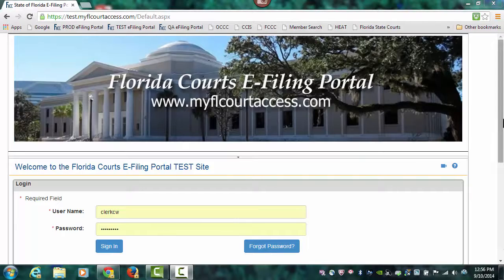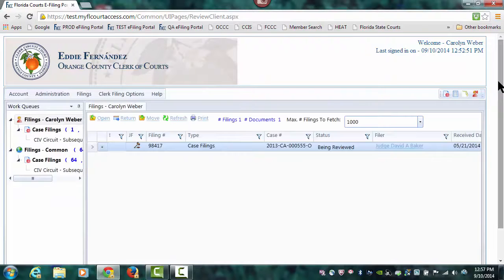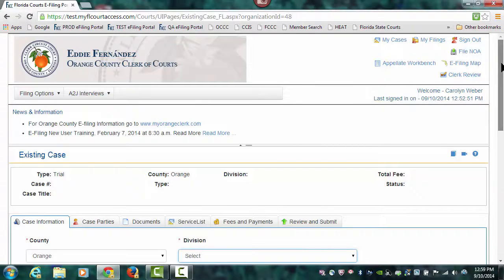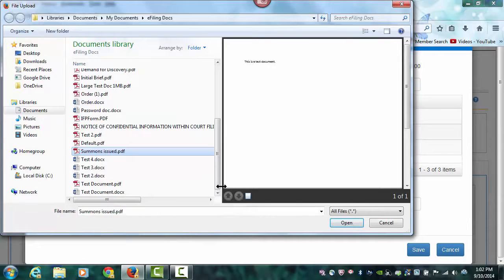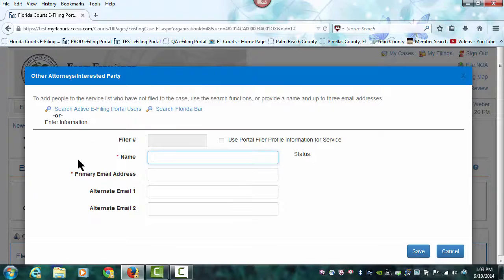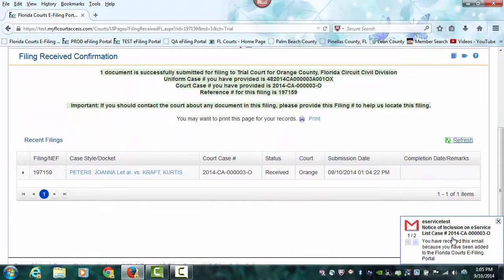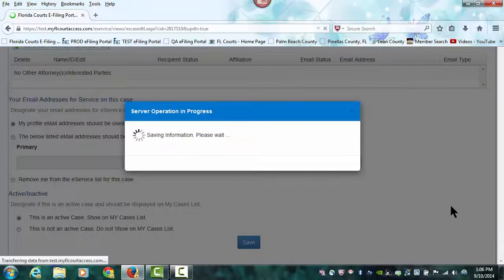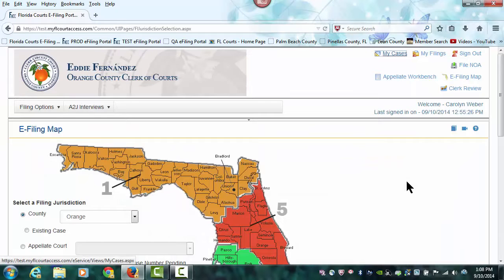Florida Courts E-Filing Portal - Clerk as a Filer